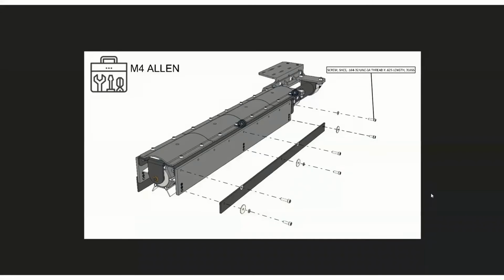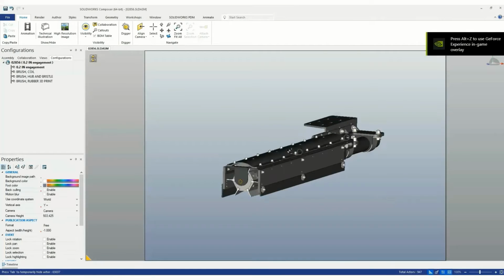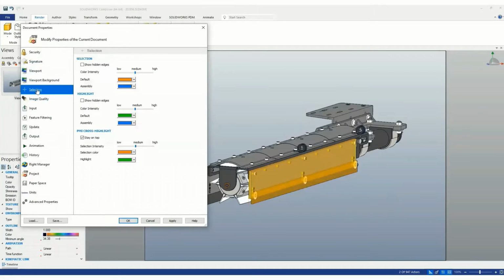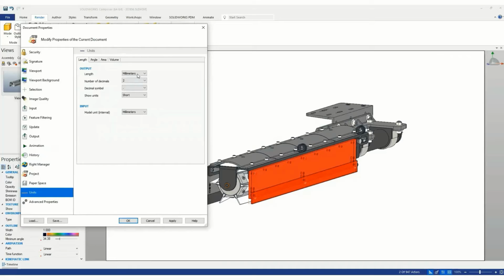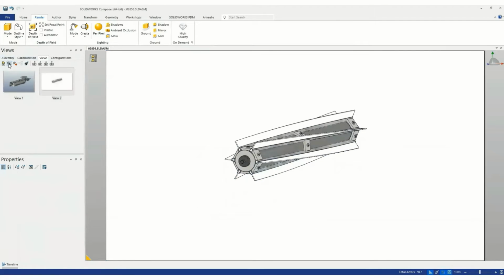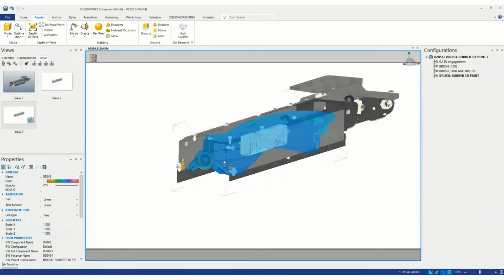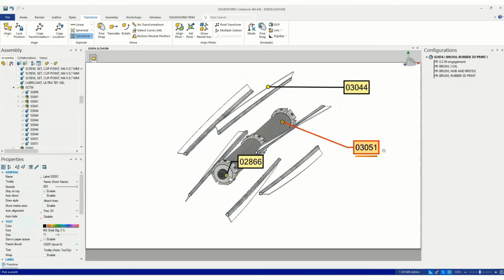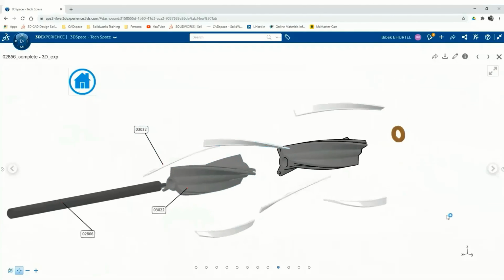What's New 2021 - Composer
This is part 3 of 9 to our What's New Webinar -  Here we delve into the changes to Composer in SOLIDWORKS 2021.